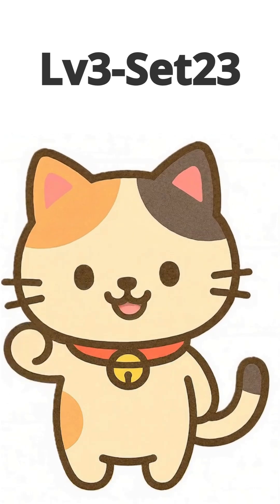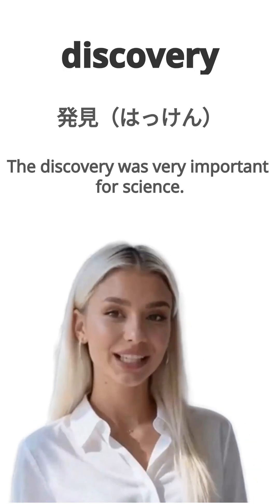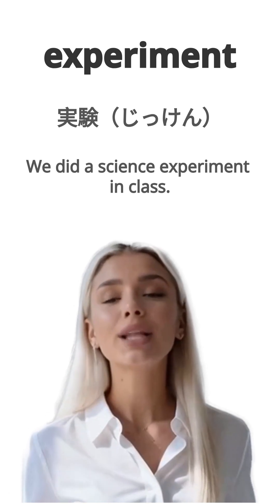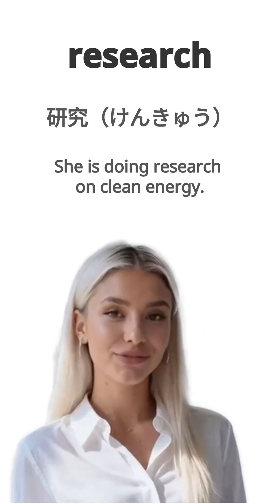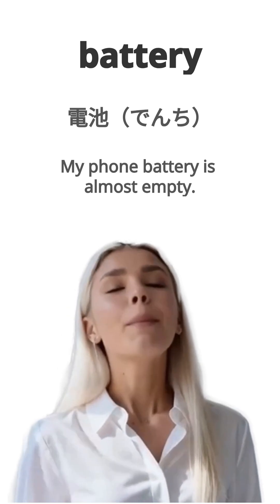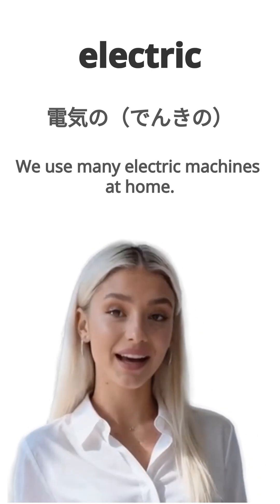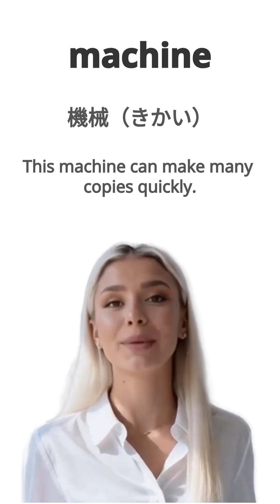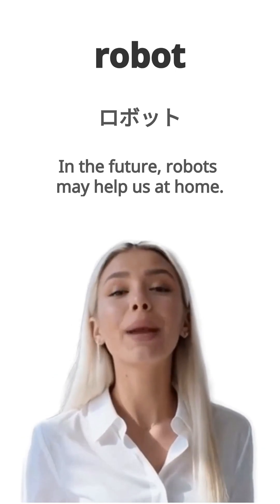【Lv3-Set23】科学・発明の英単語10語｜3分で学べる Manekineko English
【Lv3-Set23｜科学・発明の英単語10語】

📘 今日の10単語
invention / discovery / experiment / scientist / research / battery / electric / energy / machine / robot

3分で学べる英単語動画です。

次のSet → Set24
前のSet → Set22